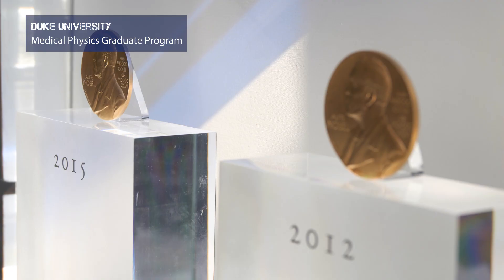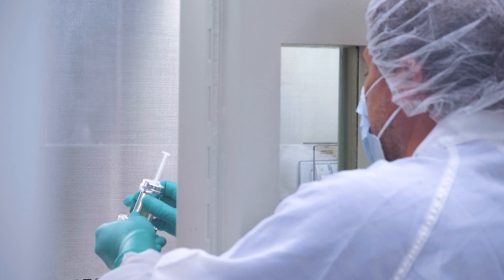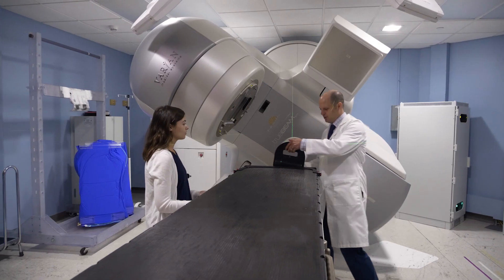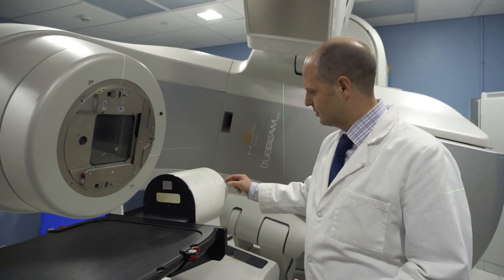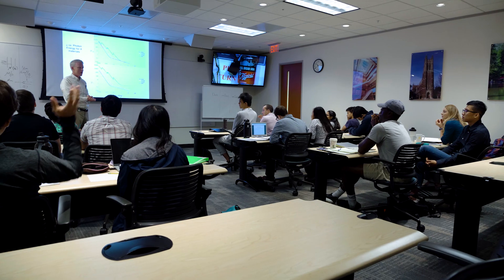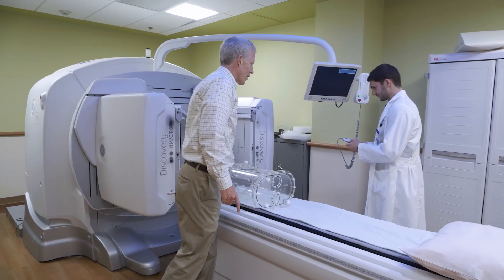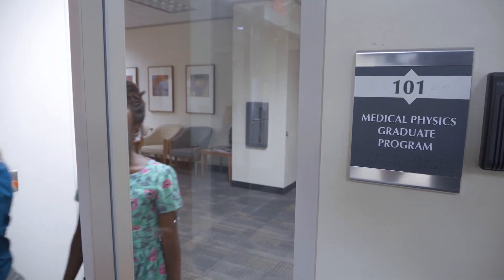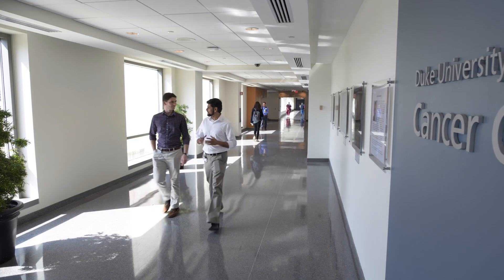Duke University Medical Physics Graduate Program - Duke Medical Physics: Physics applied to medicine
The Duke University Medical Physics Graduate Program embodies innovation and rigor in academics and research. There are many opportunities for research and clinical exposure in the four pillars of medical physics: diagnostic imaging, health physics, nuclear medicine, and radiation oncology. The program emphasizes rigorous, exciting, and practical research that makes a difference in healthcare.

medicalphysics.duke.edu